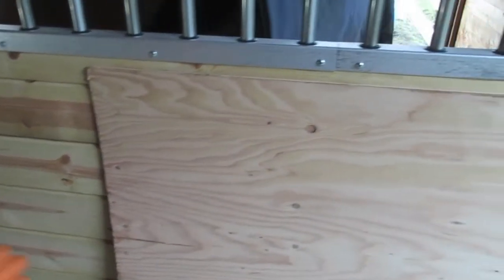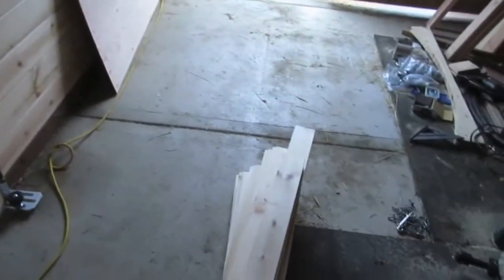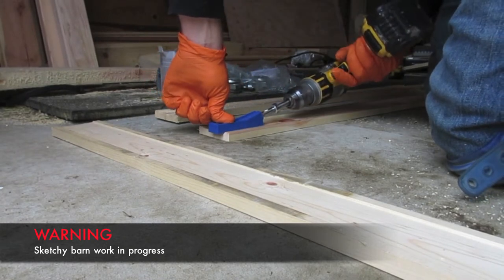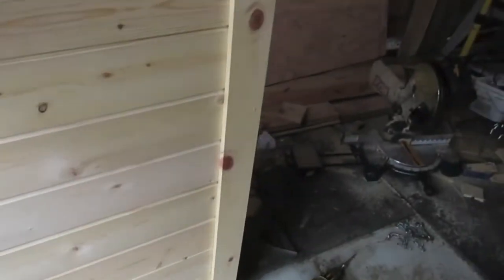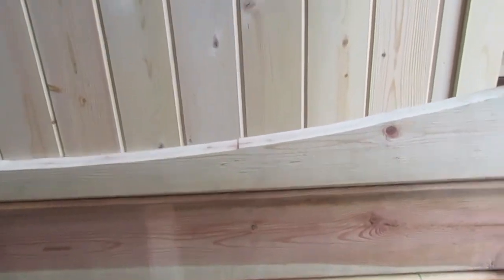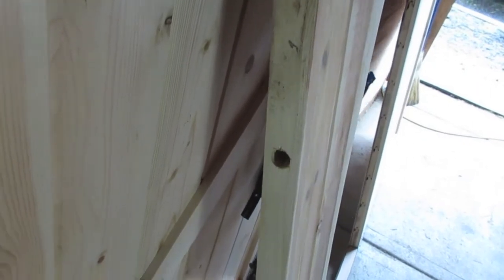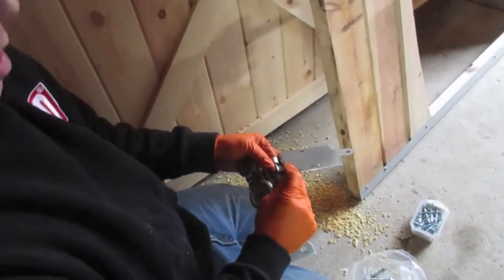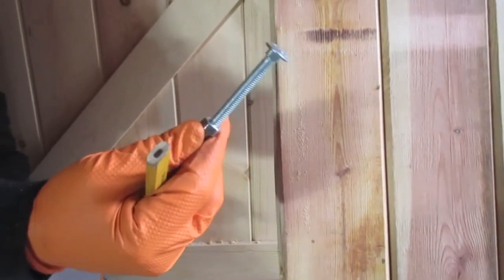DIY Stall Fronts HORSE BARN How to Build Sliding Barn Door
If you are looking to update your old barn stall doors or are building some stalls this is a great video for you to reference.